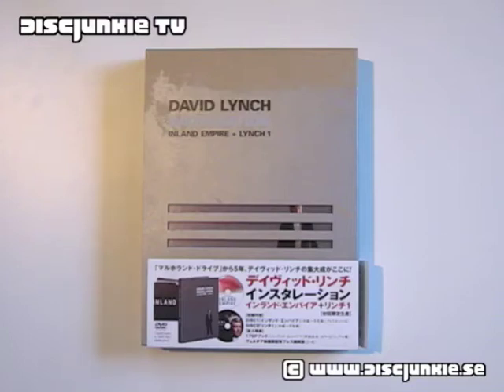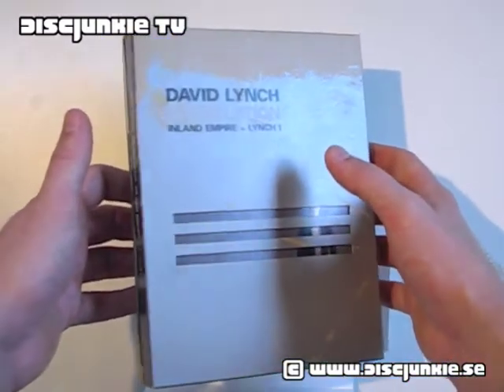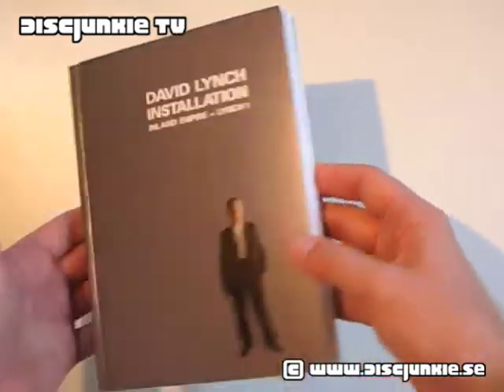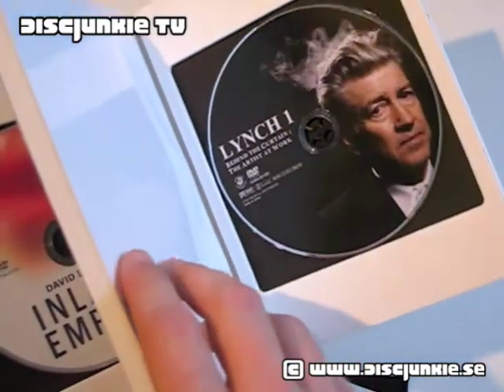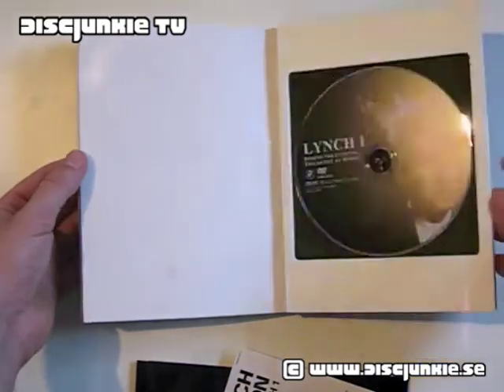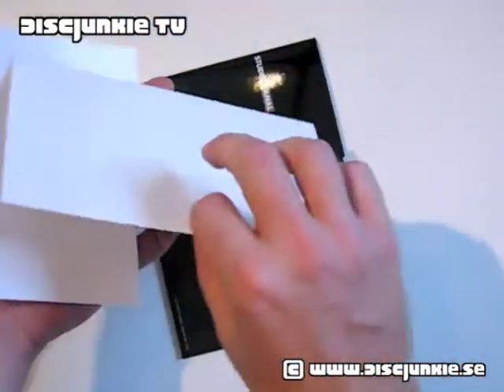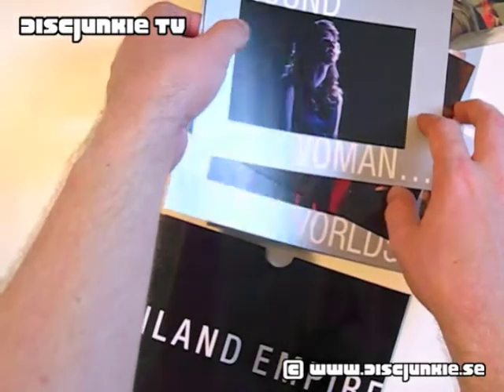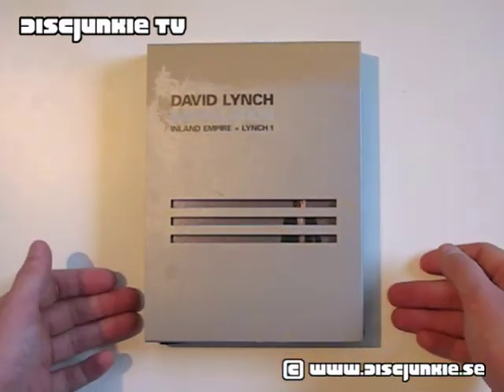Inland Empire + Lynch 1 | Limited Edition (R2JP)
This is a limited edition presentation of Inland Empire together with the feature length documentary "Lynch (One)". For more info and specs, check out discjunkie.se.